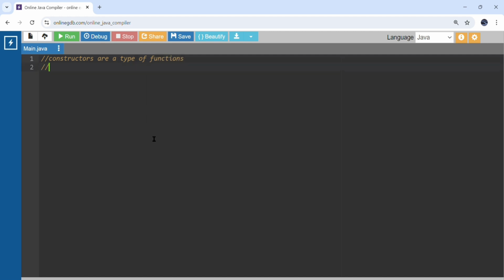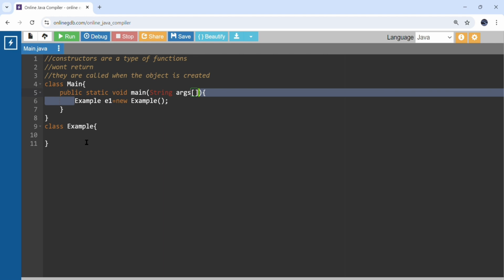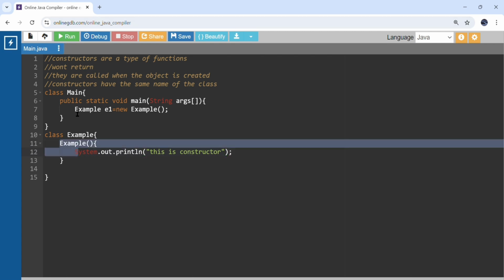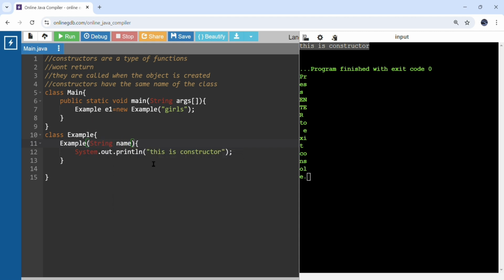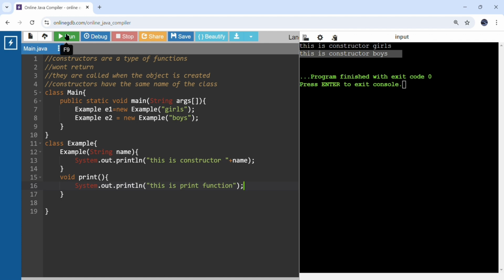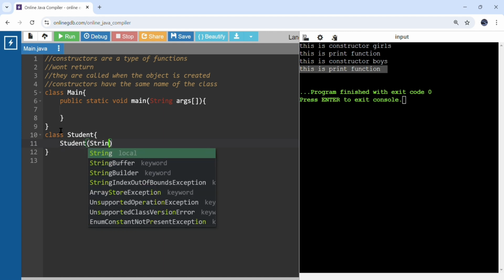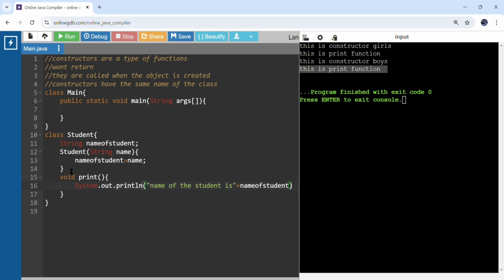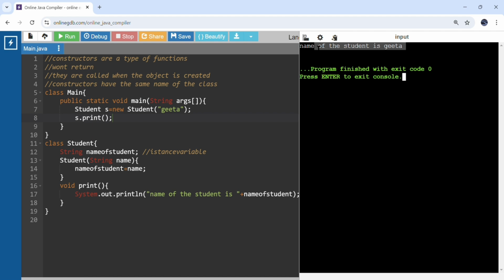Constructors | Java | parameterized constructors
guys.. u wont regret spending 8 min on this video.. if u do... plz give me a feedback😊